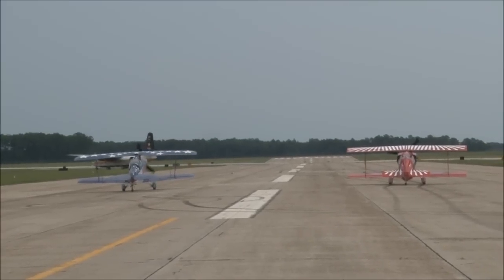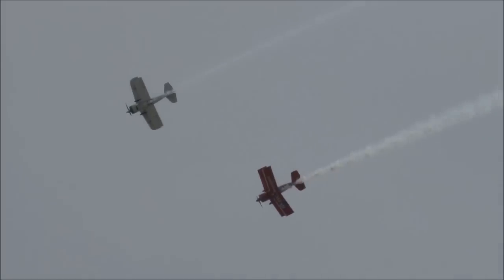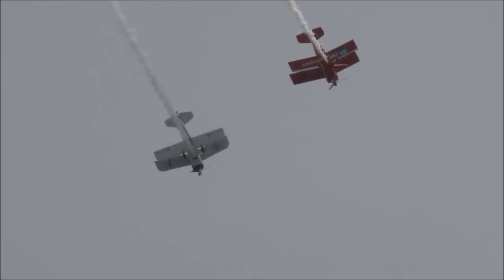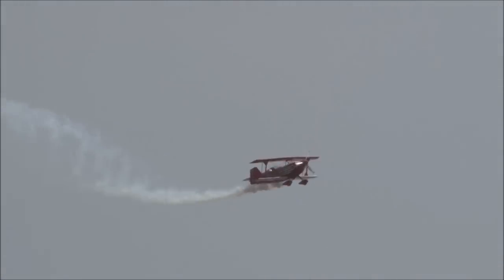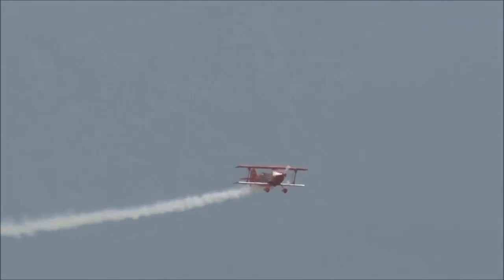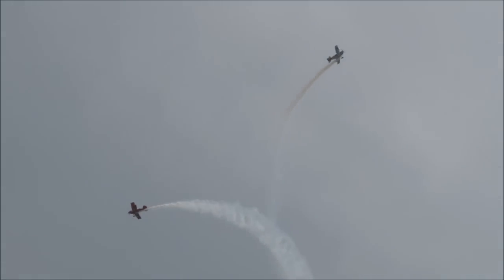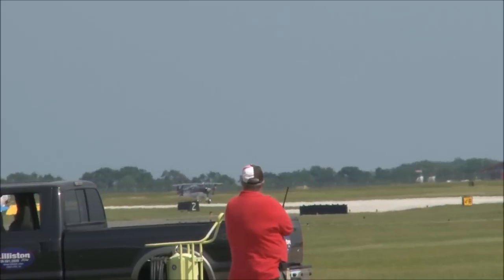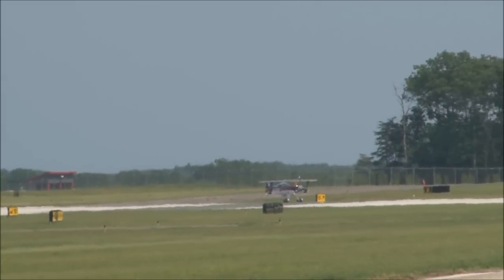2011 Wheels and Wings Airshow - Red Eagle Airsports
Red Eagle Airsports

2011 Wheels and Wings Airshow
Millville Municipal Airport
Millville, New Jersey

Billy Werth and Dan McClung take to the skies and fly the Red Eagles full show performance over Millville on Sunday.  This is the first time this year I have seen the Red Eagles with Billy Werth flying for the team and I believe the team has a much different feel for it now that Billy is flying.

It should be noted that following their performance from the Saturday show (which is not seen in this video, and I recommend you look it up), Billy and Dan joined up with Matt Chapman and Tim Weber to help fly a special missing man formation in memory of Amanda Franklin, who succumbed to her injuries late Friday night.

I apologize for the black or white blips in the video, as I have yet to figure out what causes it.